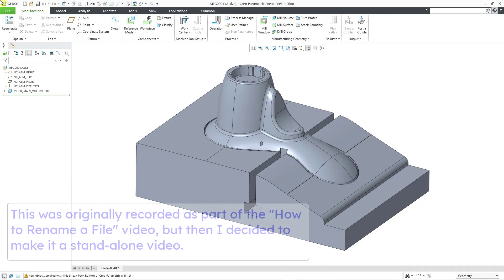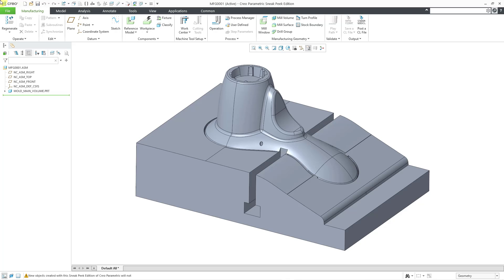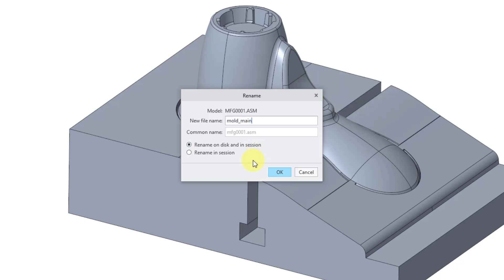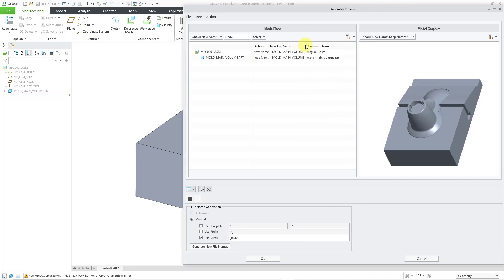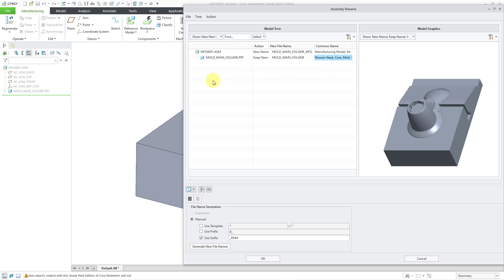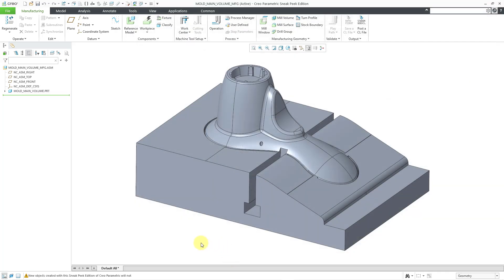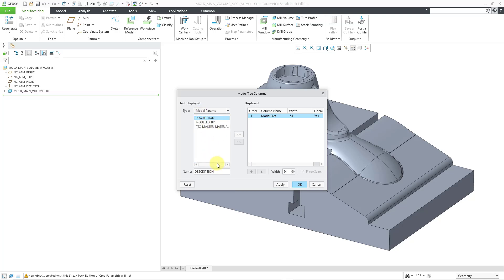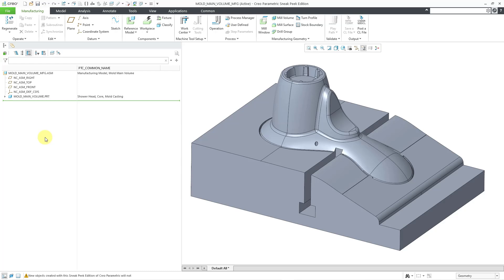Creo Parametric - How to Change PTC_COMMON_NAME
This Creo Parametric tutorial shows how to use the Rename command to change PTC_COMMON_NAME.

Thanks,
Dave